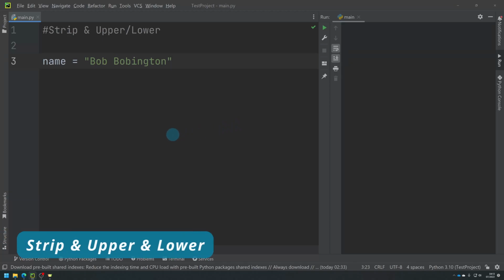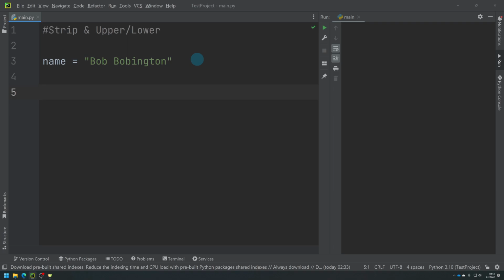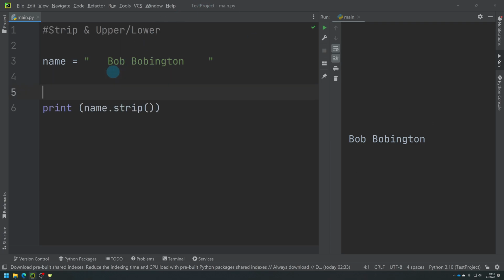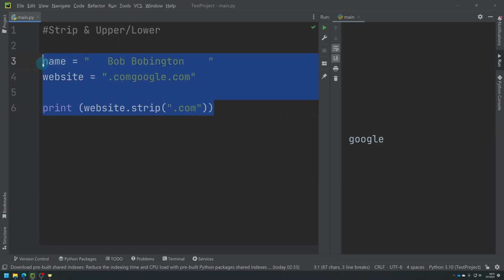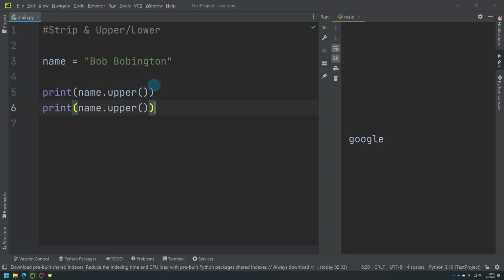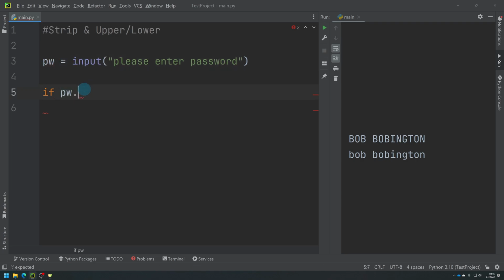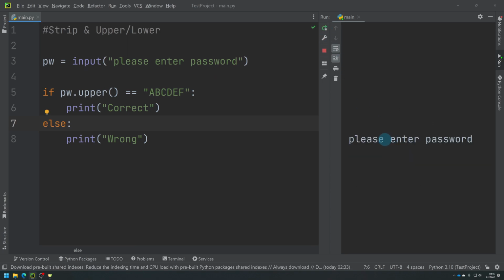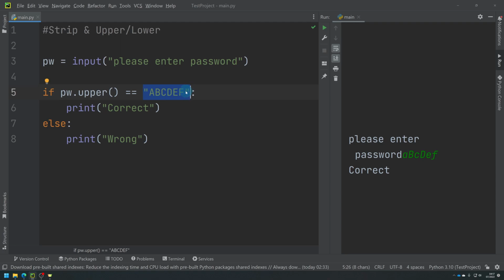Python For Beginners - Strip, Upper & Lower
00:00 - Start
00:27 - Using strip to get rid of spaces and special characters
01:27 - Using strip to get rid of specific characters or words
02:16 - Example or upper and lower
03:01 - Using upper or lower to improve user inputs